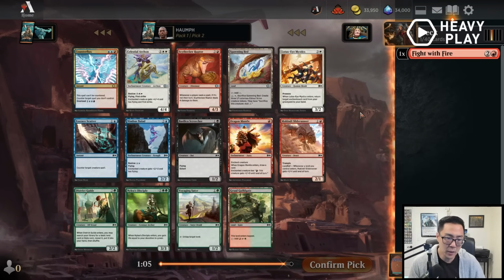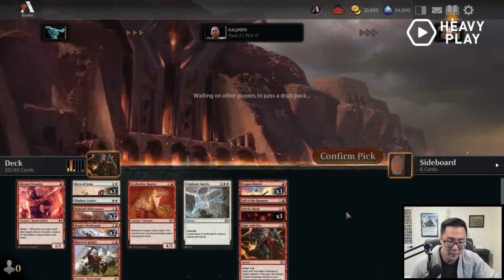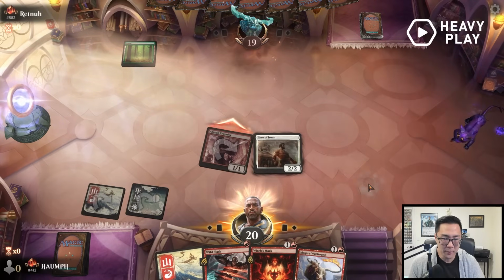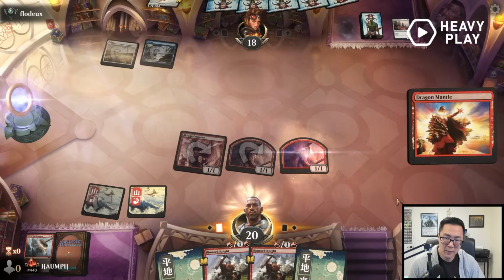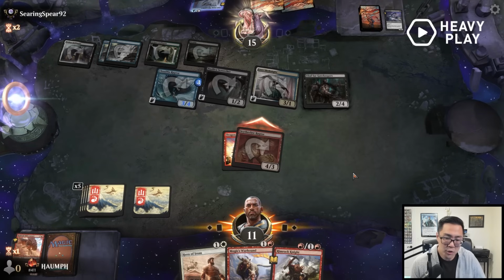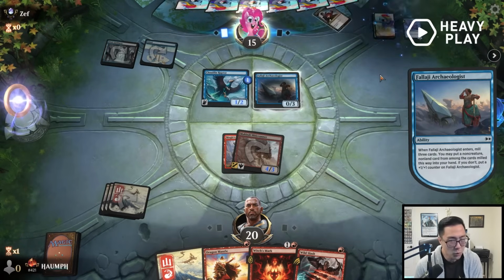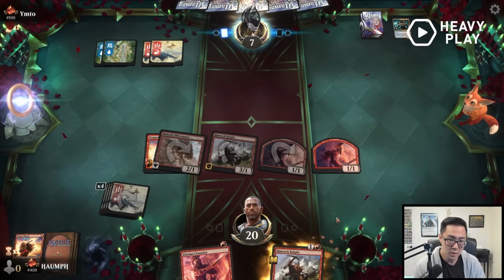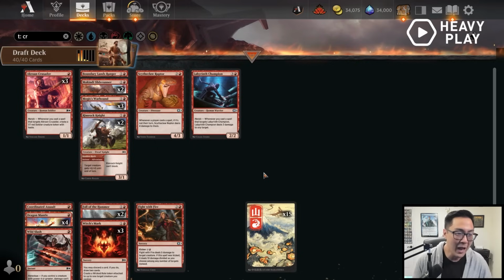I Drafted A Block Constructed Aggro Deck | Pioneer Masters Draft | MTG Arena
This is one of the best aggressive decks I've drafted in any format. The things I was able to pull off felt like I was playing a streamlined block constructed aggressive deck. Many faces were smashed in during the making of this video.

TCGplayer - TCGplayer is your trusted source for all trading card games in the USA. International shipping for sealed product also available. Click the link below to shop for all your TCG needs!